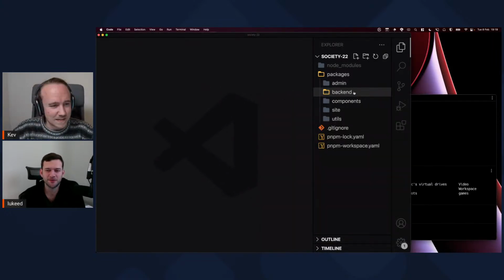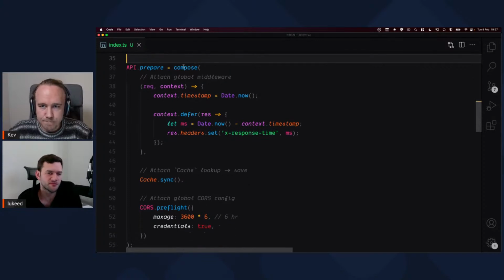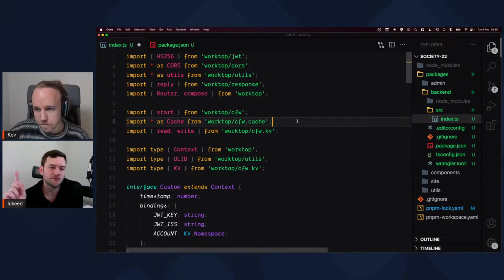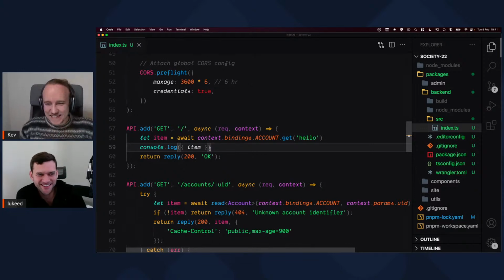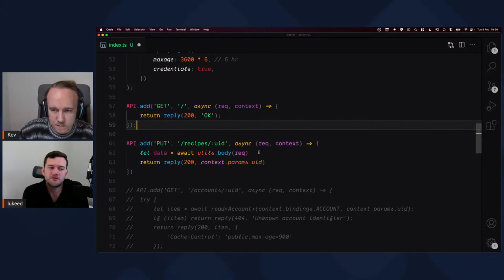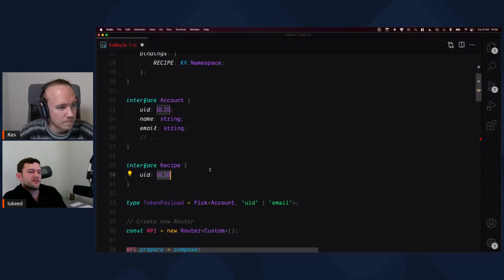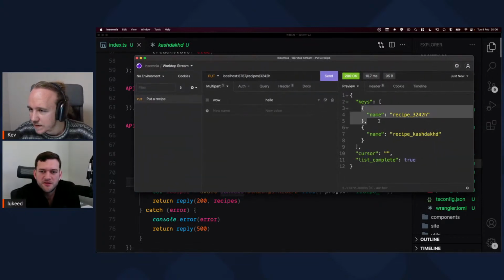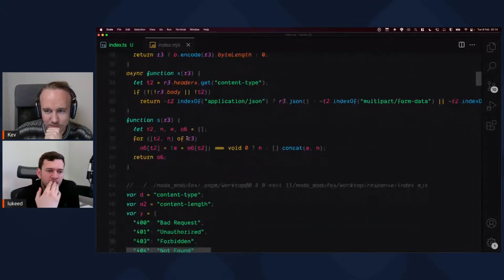Building Svelte Society: The start of a CMS with Luke Edwards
Today we continue building Svelte Society. We'll explore a package called Worktop in order to build a simple CMS. To help us we're joined by the author himself, Luke Edwards!